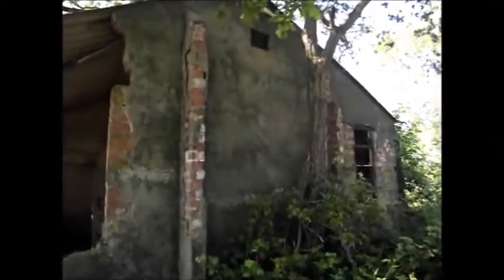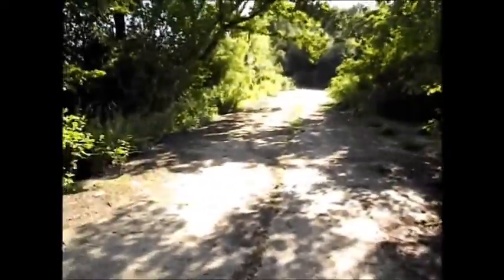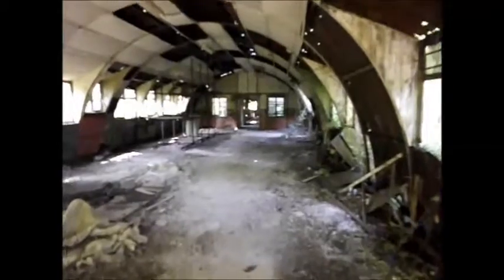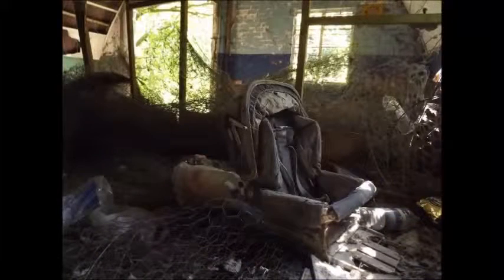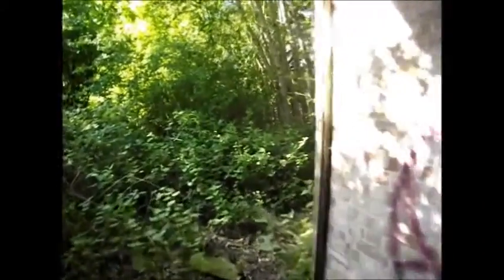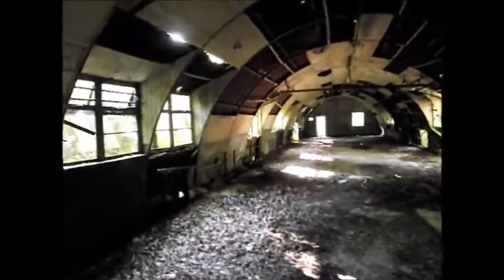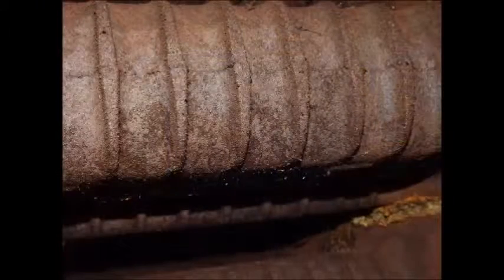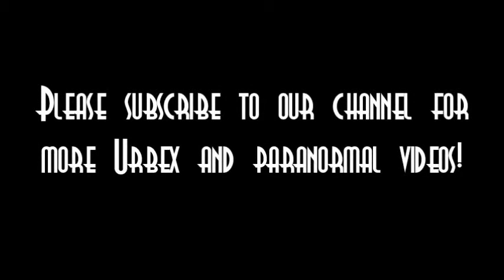URBAN EXPLORATION - Essex World War Two Airfield - Military Locations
This is a selection of videos and images we have taken at an airfield from World War Two based in Essex.

This is what left today. We went in September in 2016.

On our channel!
Full paranormal investigation episodes from a team with over 14 years experience

Paranormal evidence caught while investigating locations

Top Tens of anything paranormal

Conspiracy Theories

Boleyn Paranormal Live on youtube! Where we interview people from around the world about the paranormal but also get a little bit random.

Urbexing team with random commentary nothing paranormal just abandoned places and us chatting about anything and everything.

Living Paranormal Magazine is a free online magazine co-owned by us working people in the paranormal field from around the world you can find it